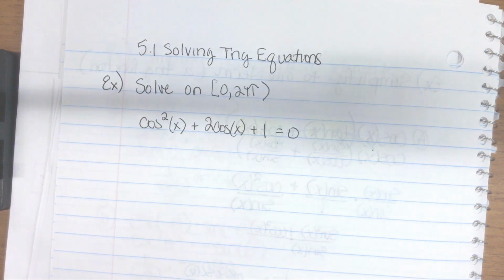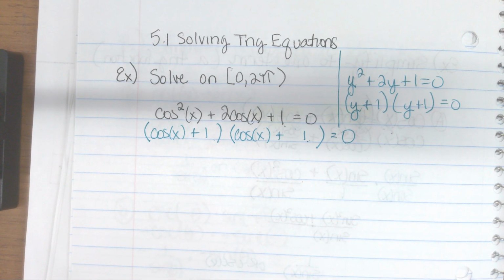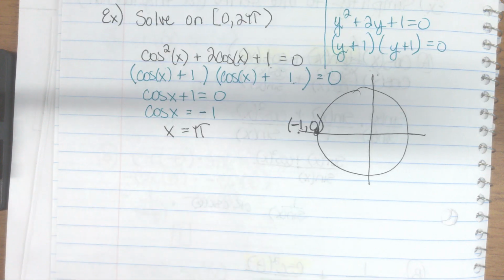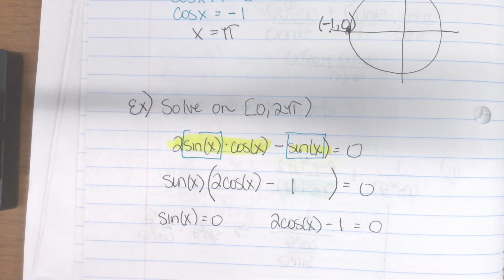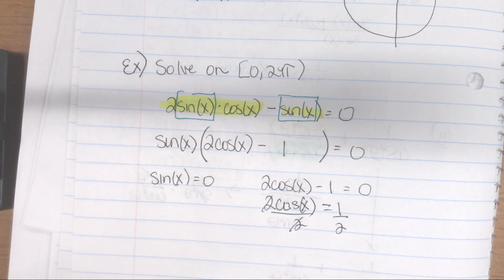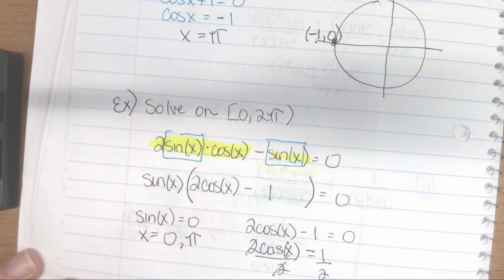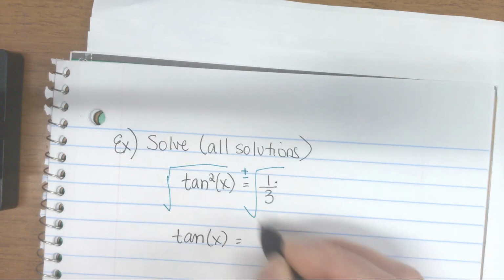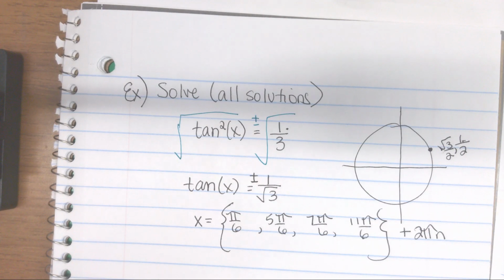Precalculus 5.1 Solving Trig Equations